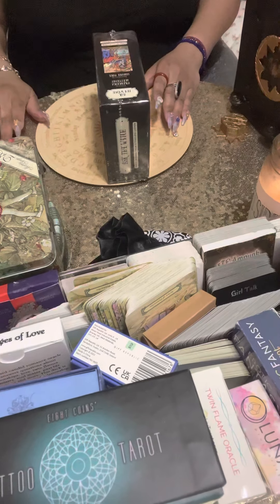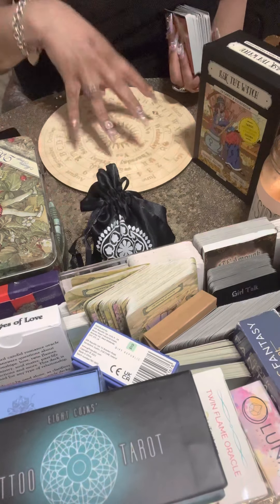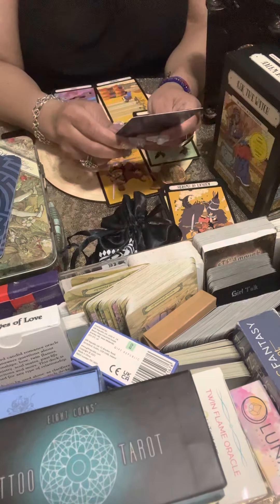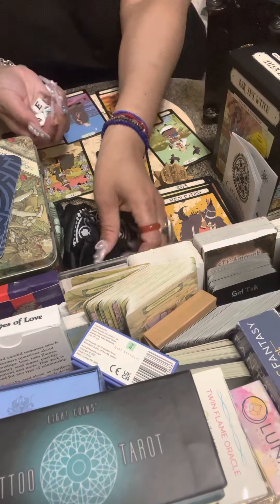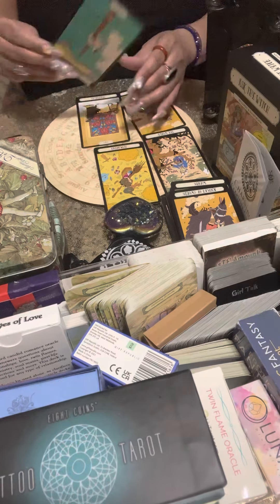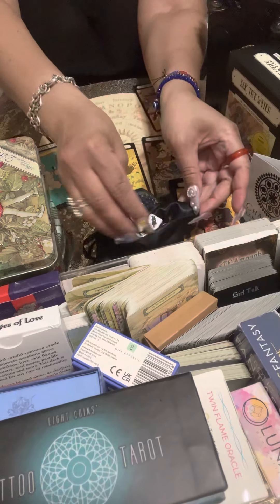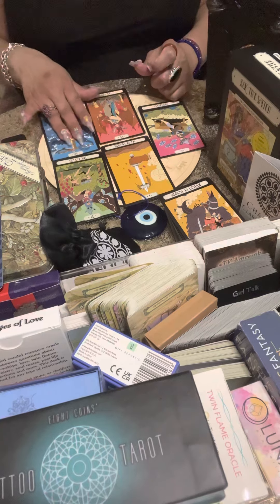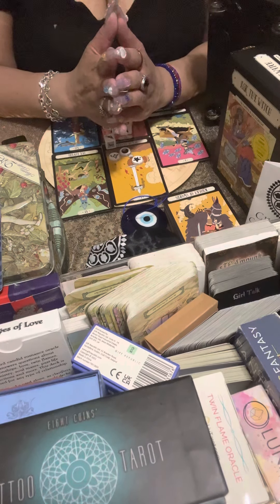📦 Unboxing✨Ask the Witch Tarot🧙‍♀️& 🥰Checking in on your person♥️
🤩choose your pile 13:44
🧙‍♀️ Pile1 14:20
🧙‍♀️ Pile2 29:05
🧙‍♀️ Pile3 45:59

✨Dice - Etsy

 ❌I WILL NEVER APPROACH YOU FOR READING OR ANYTHING ELSE * THERE ARE SCAMMERS DOING THAT USING READERS INFO*BEWARE*❌

✨READINGS🥰, As long as you’re 18 & older: ✨
To Purchase VIDEO 📧 Readings: 1 Question for $55.55  OR 3 Questions for $111.11
To Purchase PHONE 📲 Readings: 1 HOUR for $222.22
 👉🏽 PAY VIA:

50 Shades of Scarlet
Clarifications
*My readings are general and so the message is for who it resonates for*
*I cannot clarify the messages as they are channeled messages*
**When I channel I make sounds, I breathe in and out, I make faces, etc...I say what I hear and feel and so the cards I pull out may not match the messages according to the traditional Tarot**.
*Trolls; Malignant Spirits: NEGATIVE people in the comments will be blocked*
***My Messages are meant to assist and help; so if you feel they are not helping you, then may just not be your message***

Thank you for your Subscriptions, likes", for sharing my video and for your comments. Blessings! 🙏🏽✨

🔞My videos are for Adults ONLY 18+.🔞